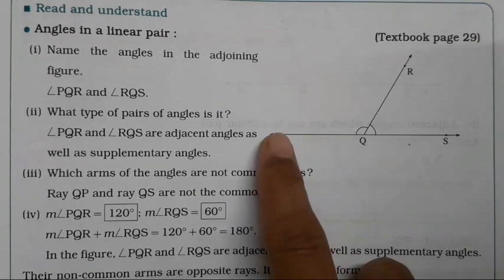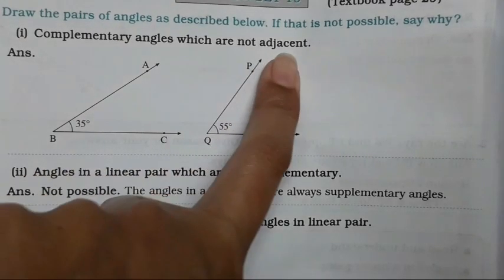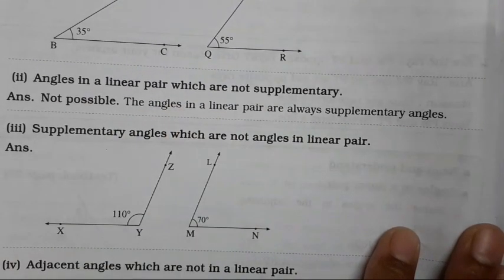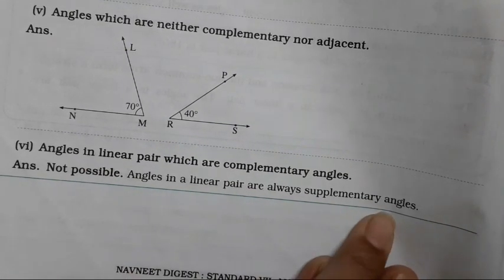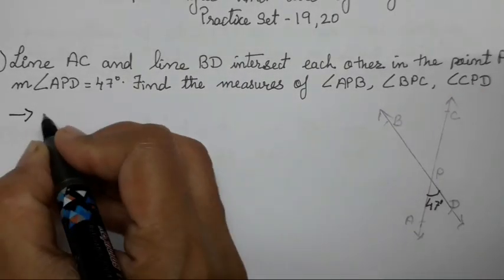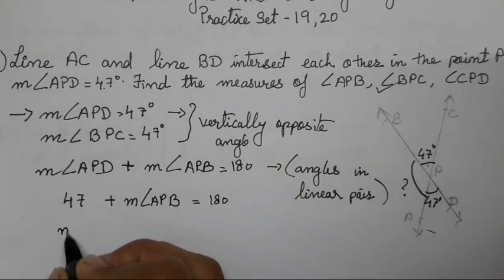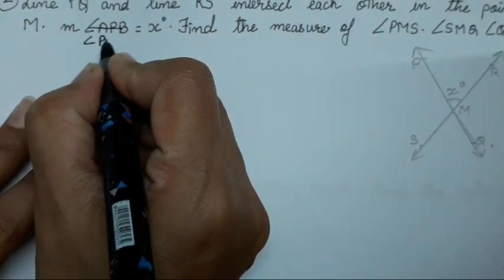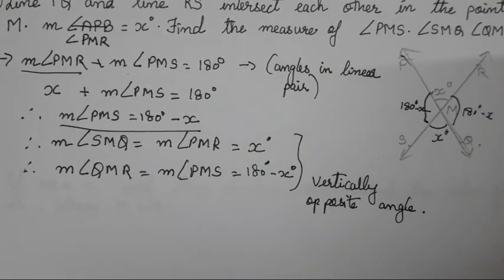Angles And Pairs Of Angles | Class 7 Math Chapter-4 Practice Set-19,20 | Finding Measures Of Angles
LINK OF PRACTICE SET- 16

LINK OF PRACTICE SET 17 .

IN THIS CHAPTER WE WILL STUDY ABOUT ANGLES AND PAIRS OF ANGLES .

THIS VIDEO WE WILL STUDY ABOUT HOW TO FIND THE REMAINING ANGLES OF THE GIVEN FIGURE .
FINDING OF ANGLES USING THE VERTICALLY OPPOSITE ANGLES PROPERTY AND LINEAR ANGLE PROPERTY WE CAN FIND THE REMAINING ANGLES OF A FIGURE. .

STEP BY STEP EXPLANATION OF THE SUM IS GIVEN .

ALL THE ABOVE POINTS ARE EXPLAINED IN THE VIDEO.

ALL THE SUMS ARE FROM THE TEXTBOOK SO STUDENTS CAN RELATE TO IT. .